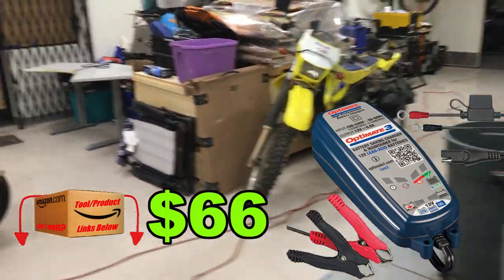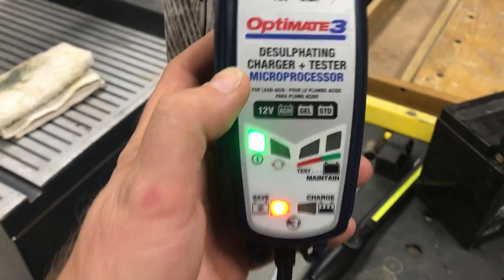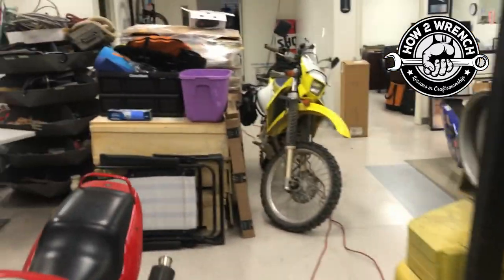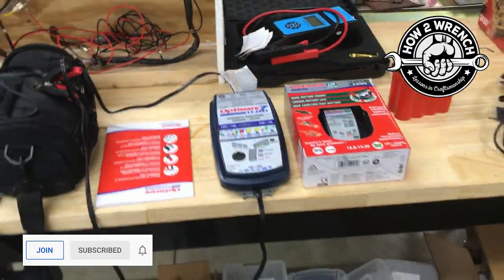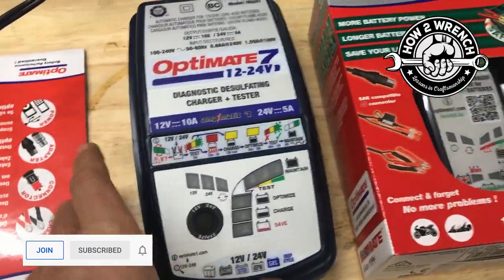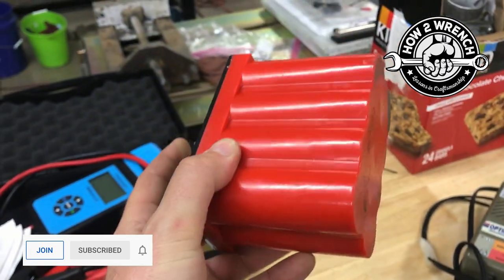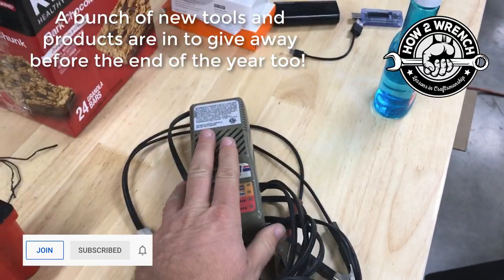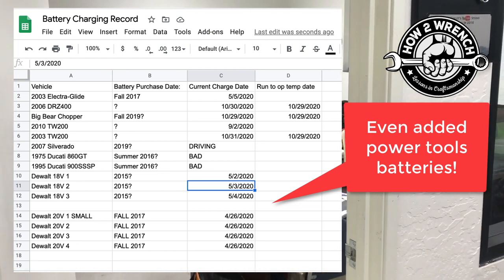Can a battery charger really save a battery? YES! Saved me $214! Optimate Battery Charger Giveaway!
Can you really save bad batteries? Yes! This Optimate charger has a special feature and I show you how we save 3 batteries in one day and had a forth going! We are giving our older model charger away to a channel member along with a free t-shirt and sticker! Watch this video for the entry link! Good luck and thank you!

Time Stamps:
0:00 Free Battery Charger
0:43 3 batteries saved and working on a 4th in one day!
1:33 Raffle/Subscribe
1:40 How Time Stamps Work
1:45 How the charger hooks up and proof of saved examples
3:59 What Optimate sent us and the upcoming Deep Cycle and Lithium Battery training
8:19 Google Doc for tracking charging/running

Optimate 3 Amazon
Optimate Lithium Amazon
Optimate Deep Cycle 12-24v Amazon
Optimate store Amazon
Optimate Cables and maintenance plugs Amazon